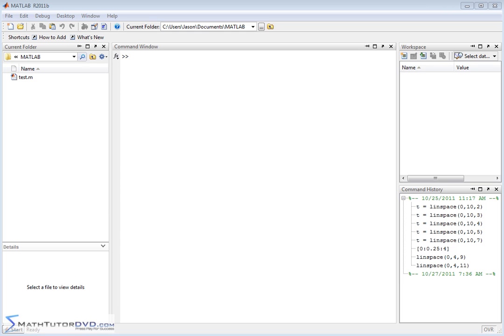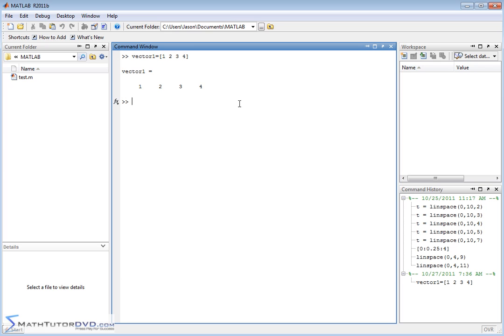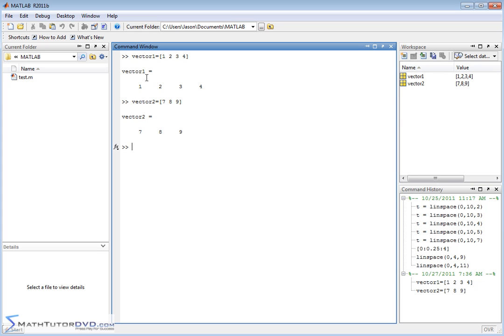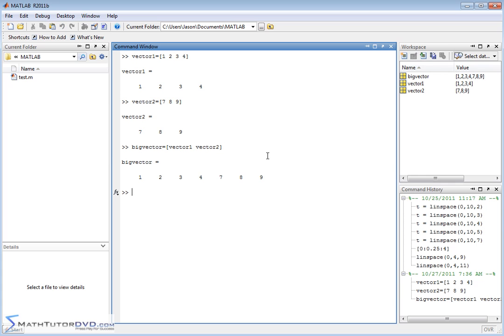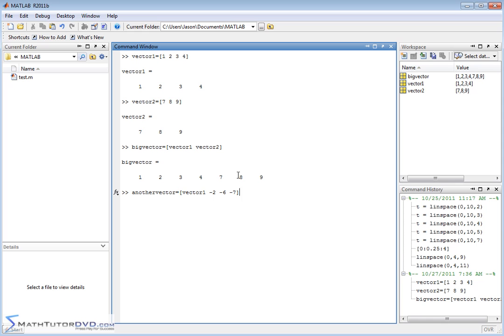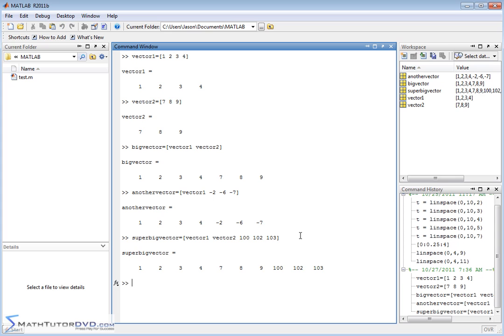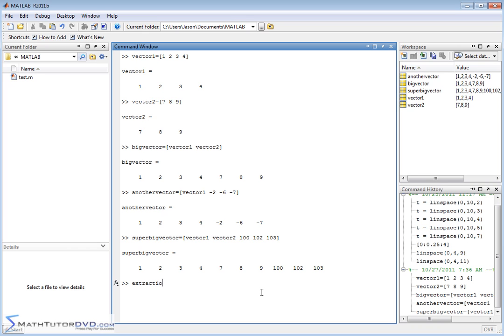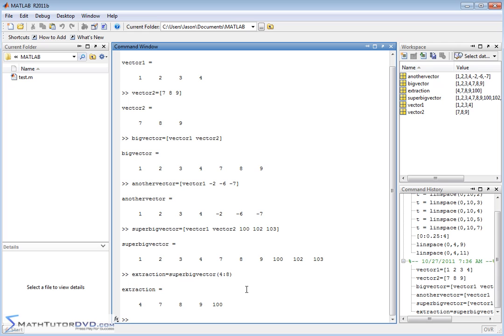Matlab - Sect 29 - Joining Vectors Together